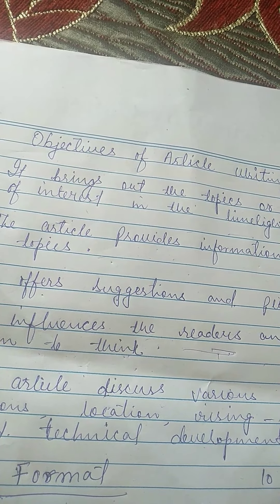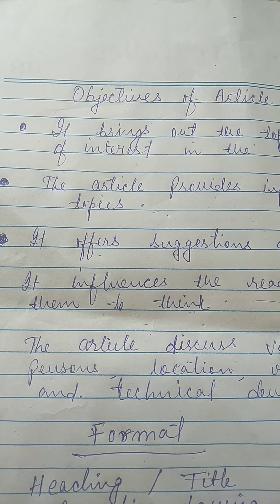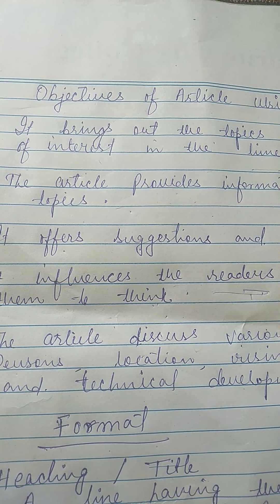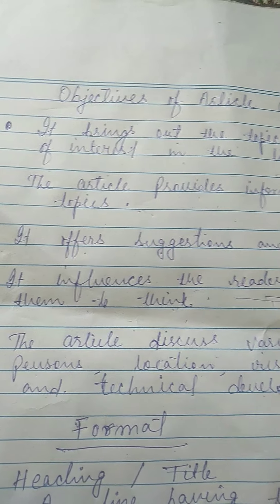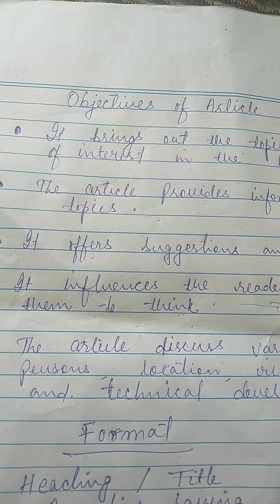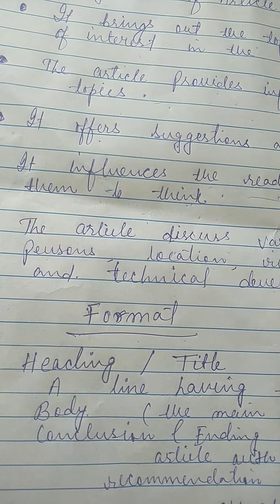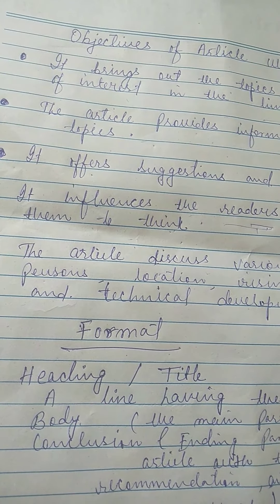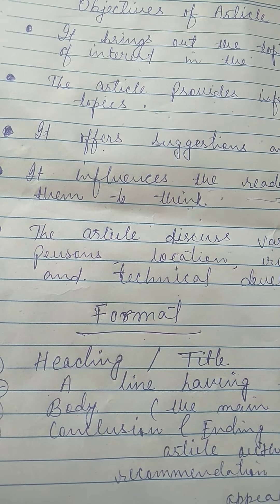Writing skill:" ARTICLE"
Lecturer name: Dilshad Begum
Department: English
Subject: English core( Writing skill)
Topic: ARTICLE
Class: I.A,I.Sc,I.com